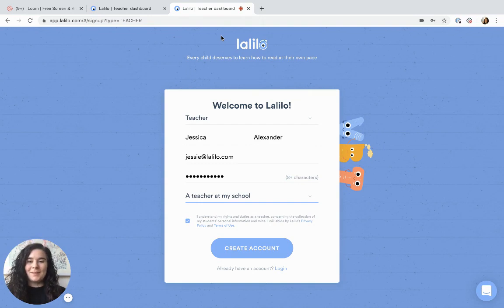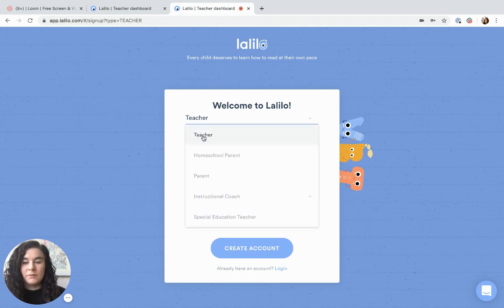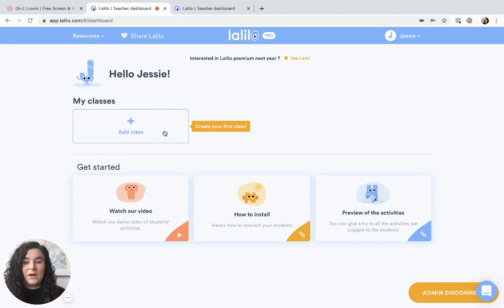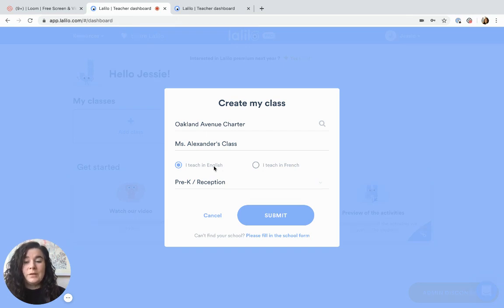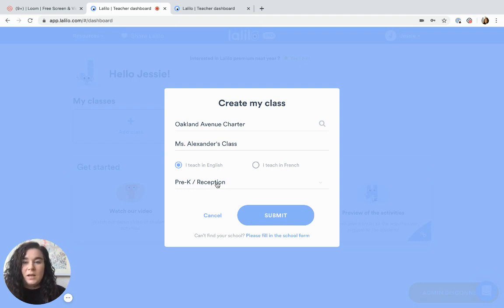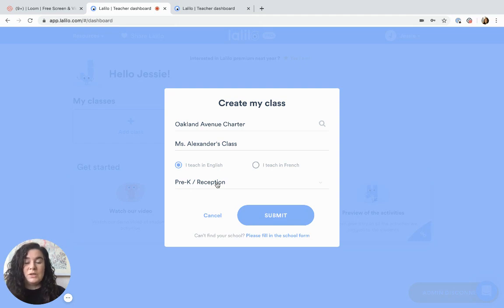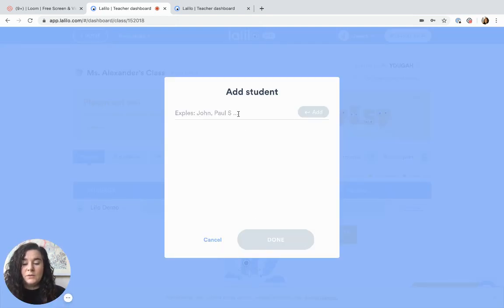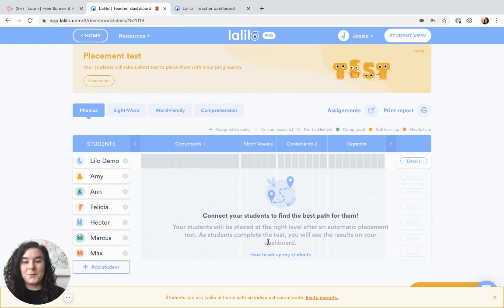How to Create a Teacher Account | Lalilo Tutorial